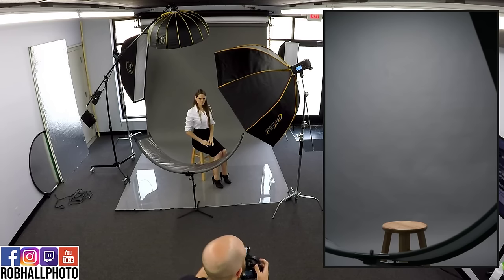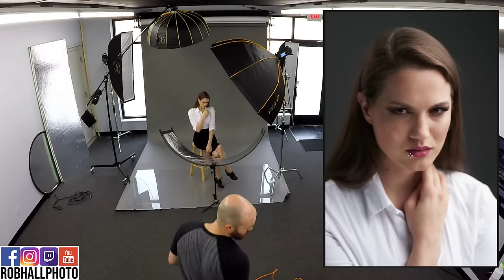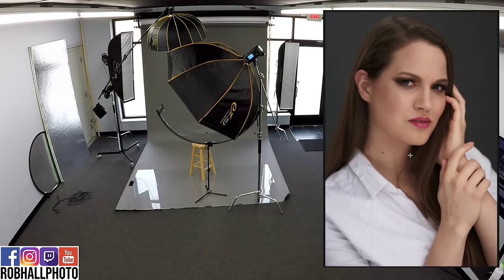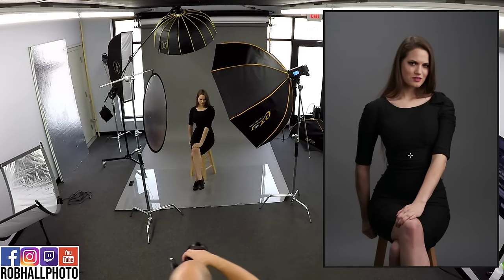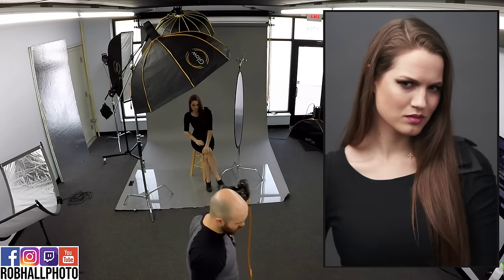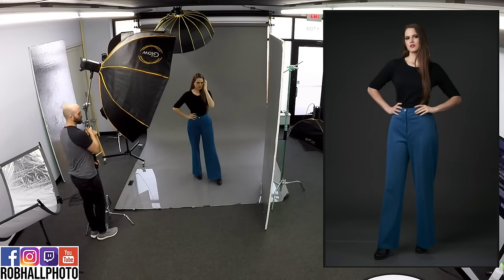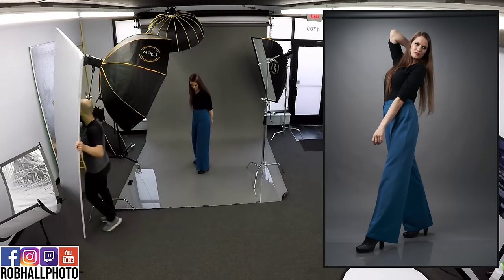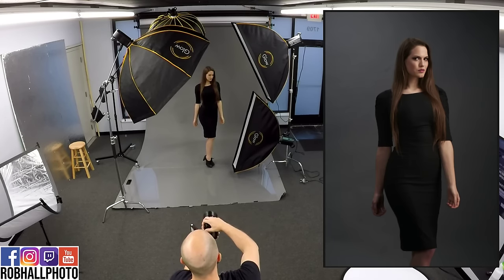Live Studio Photography - Behind the Scenes #3: Shannon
My entire kit of gear Hey guys today we are photographing Shannon (@shan.lorraine) in studio. I'm by myself today with no producer so I will probably leave it on the wide angle above the studio for the most part.

(i misspoke and said this was the 34" during live stream)
Glow EZ Lock 12x56" strip box

I'm using the Sony A7RIII tethered into my macbook. You can find all my lenses on the kit link at the top of the description.